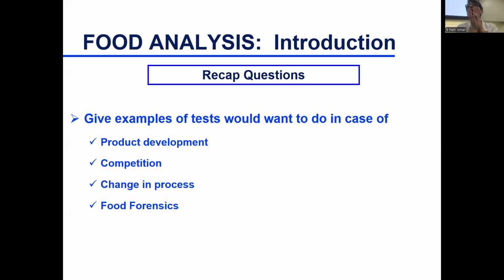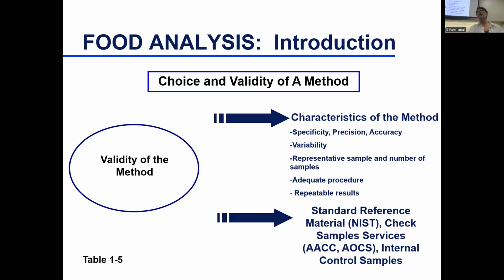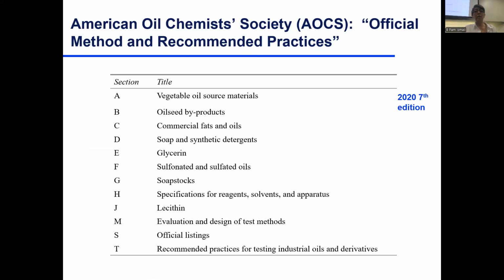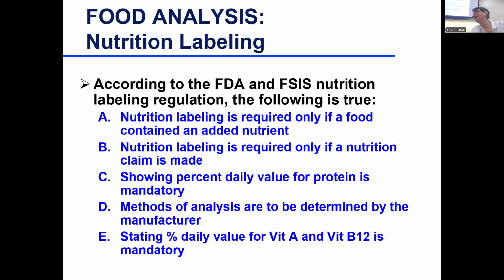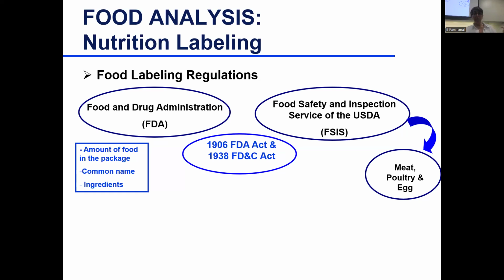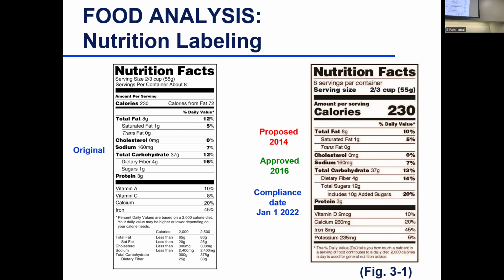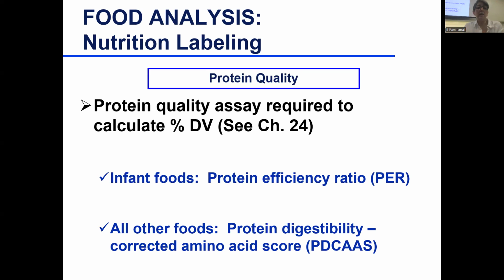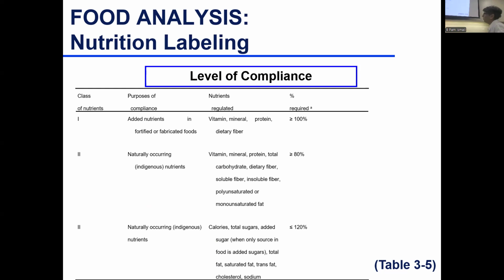Food Analysis Lect 3 Sep 9 2024